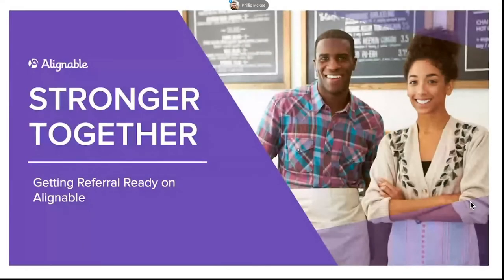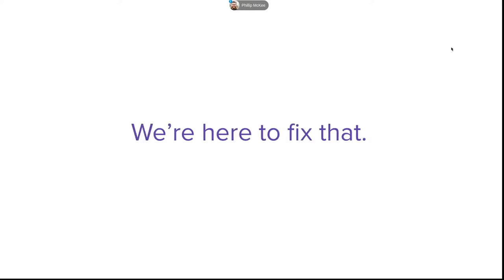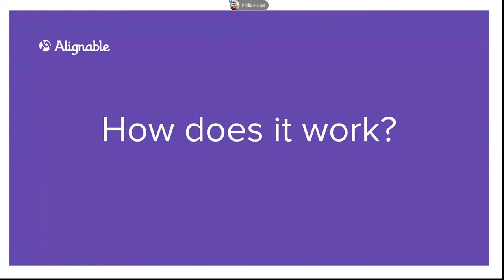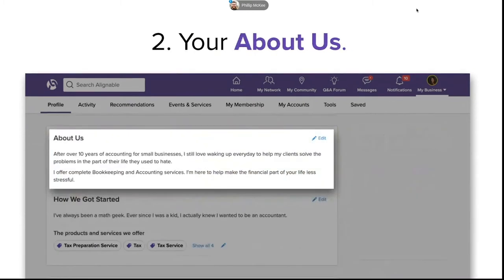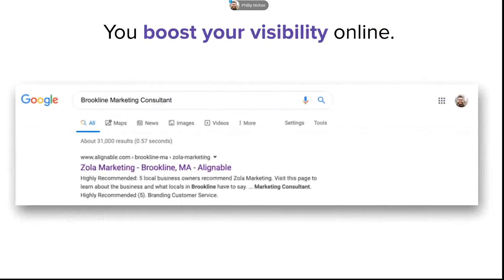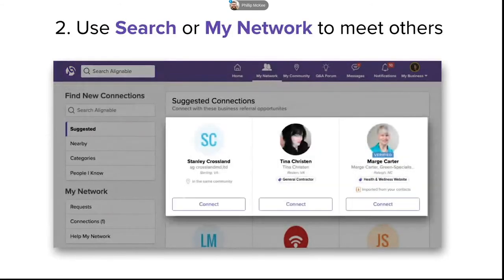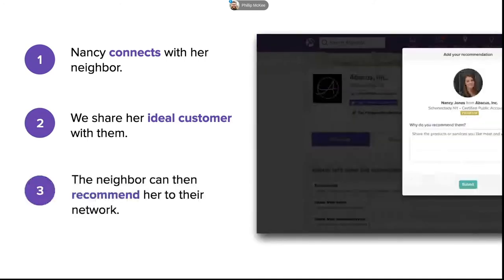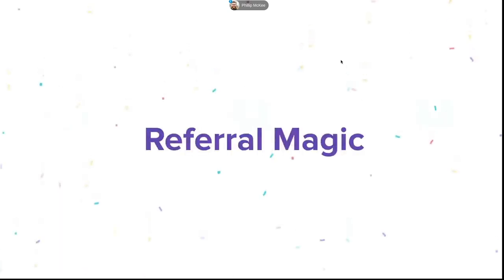Referrals on Alignable Getting Started